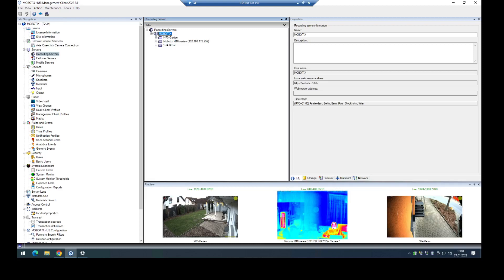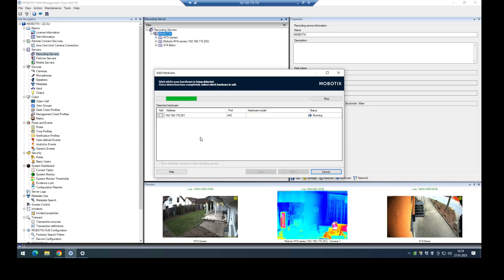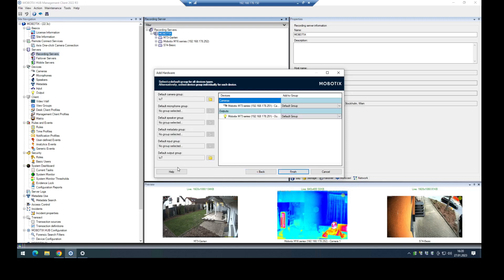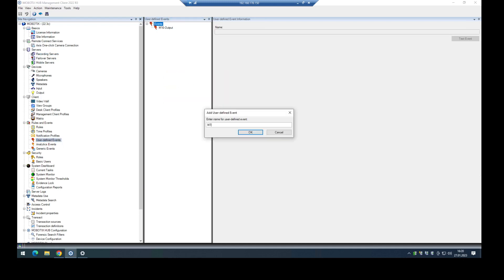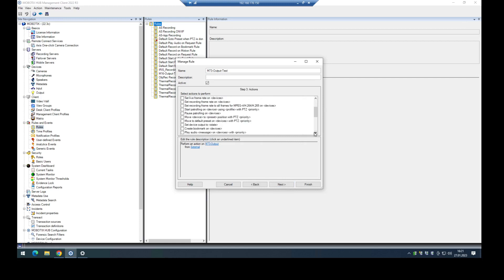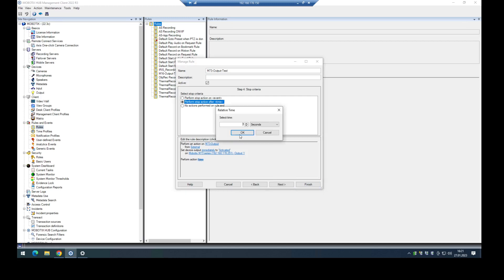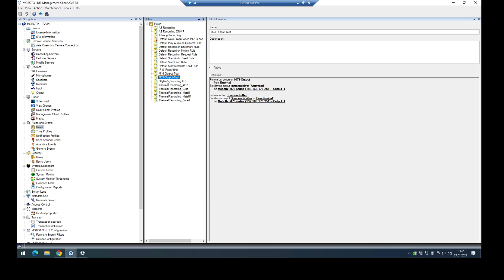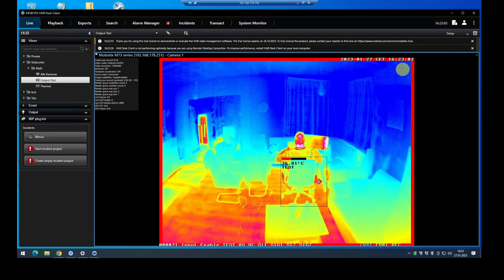How to trigger the output of an M73 via MOBOTIX HUB